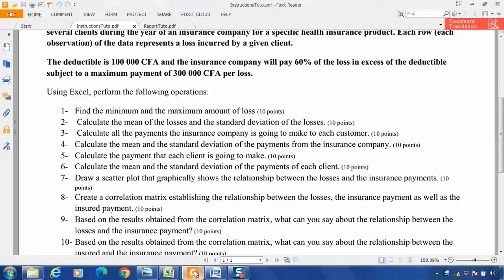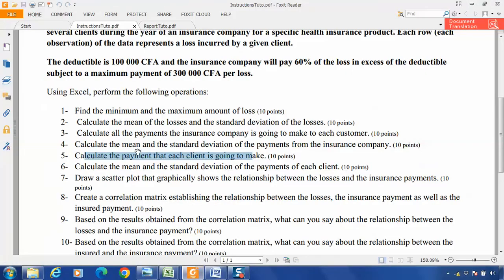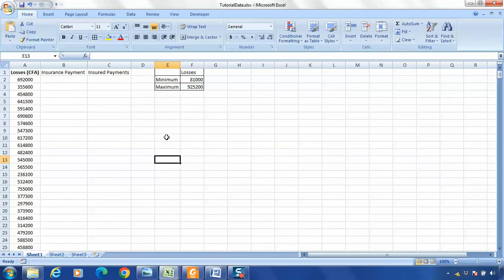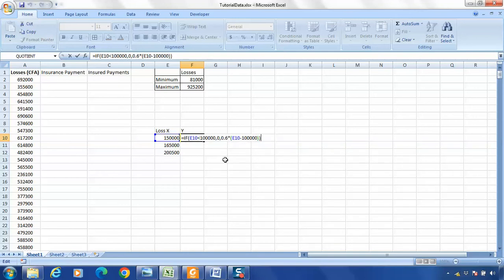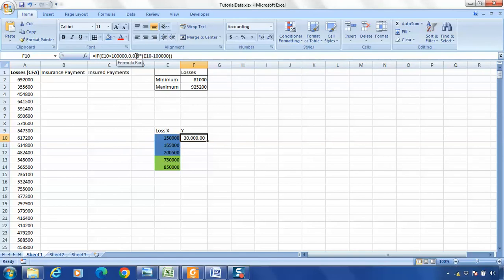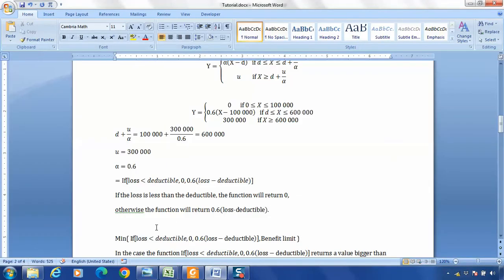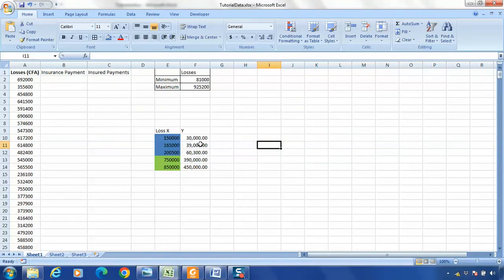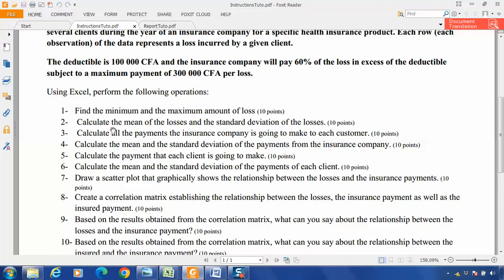Project Tutorial Question 2